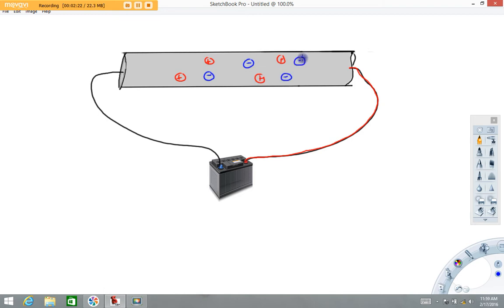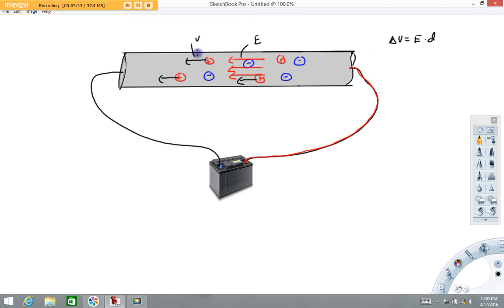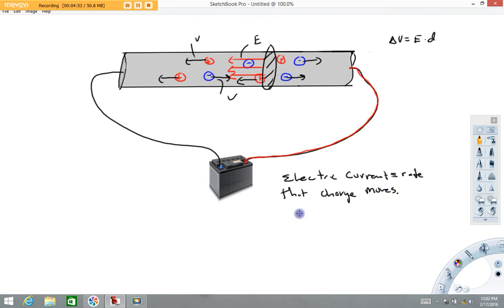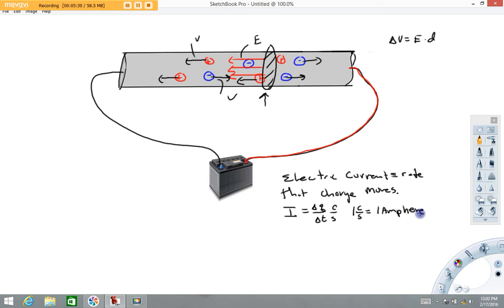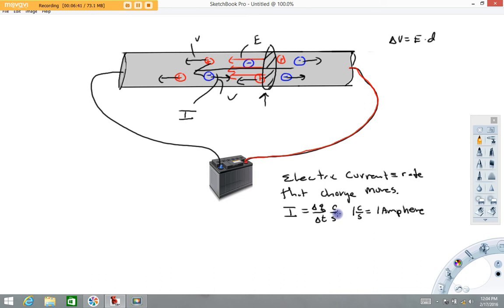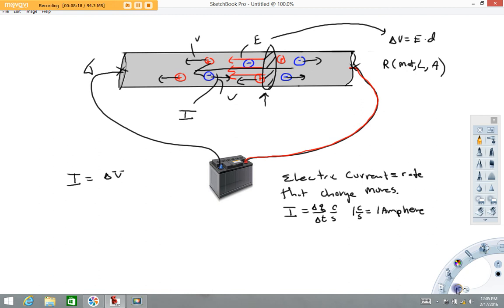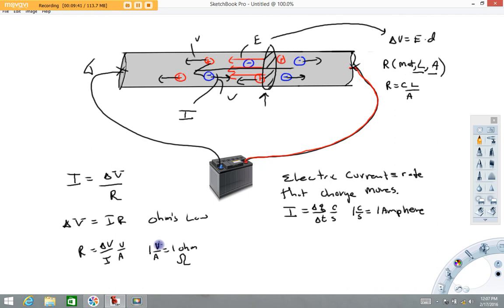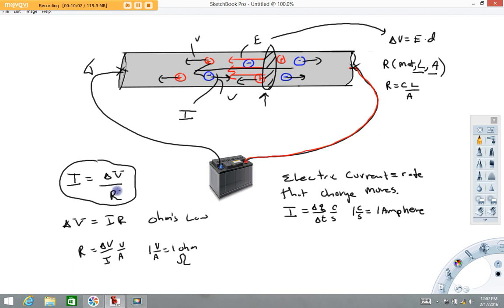Introduction to Ohms Law and electrical current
A brief introduction to Ohm's Law